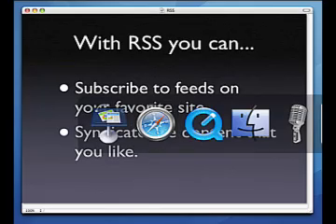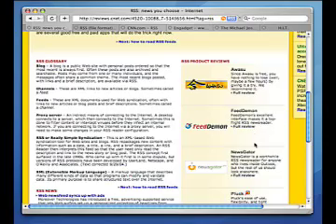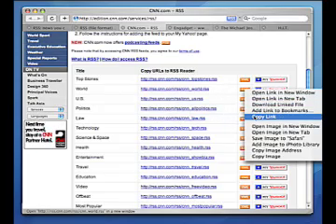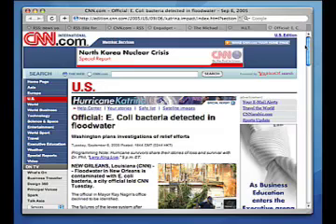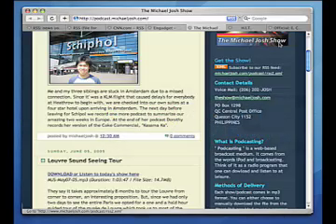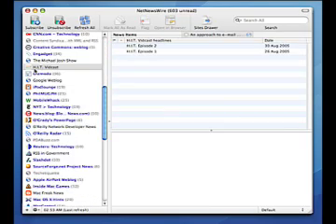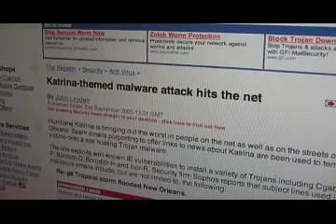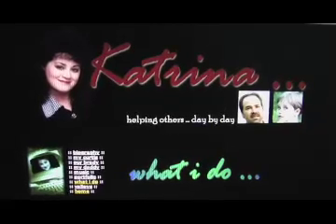HIT Episode 3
H.I.T. is a weekly videocast featuring Hot Interesting Topics. Current segments include, he's into tech, web hits, hits of the week, and hit person of the week.